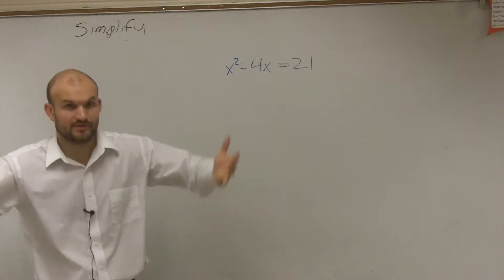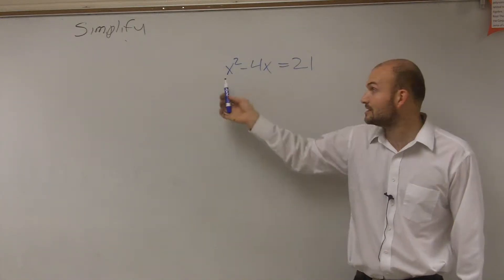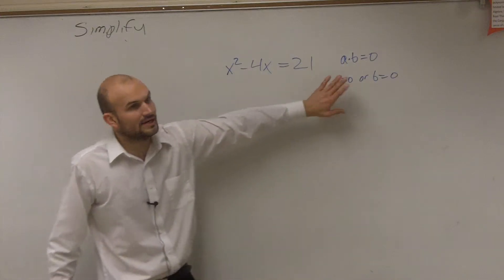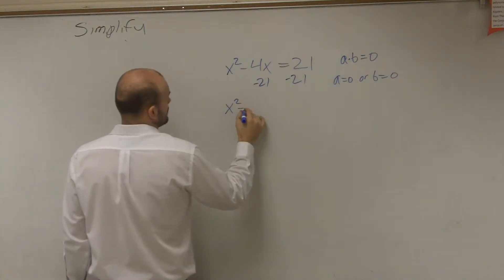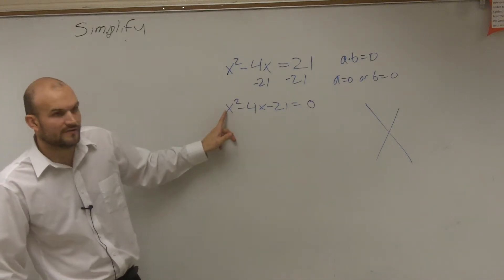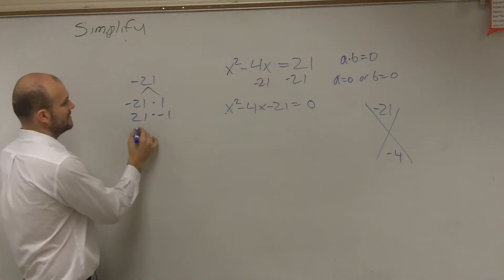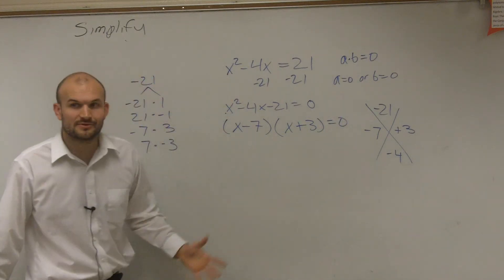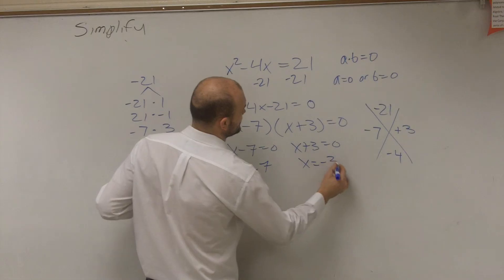Learn how to solve a quadratic equation by factoring